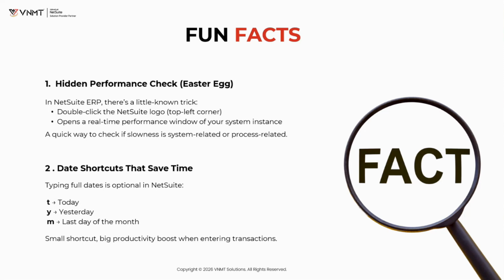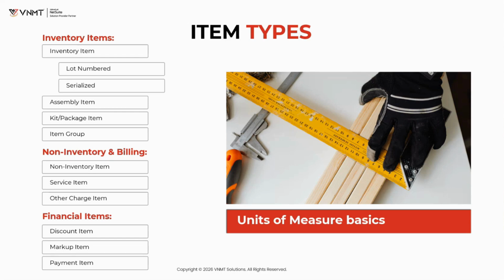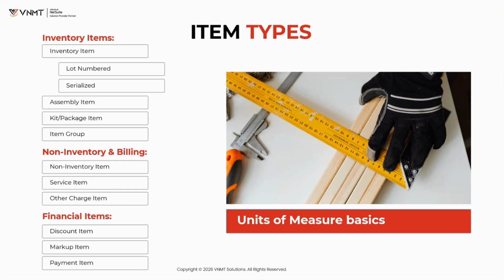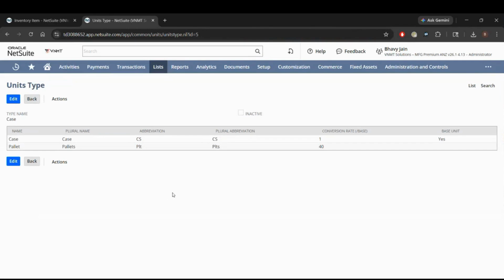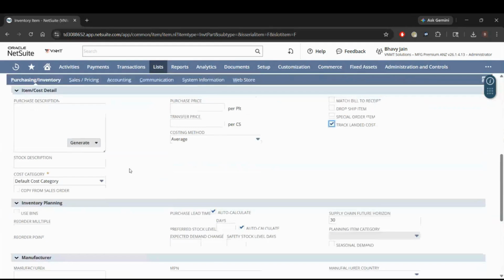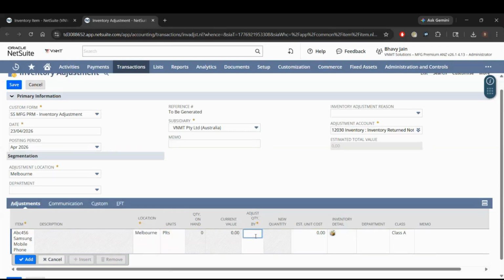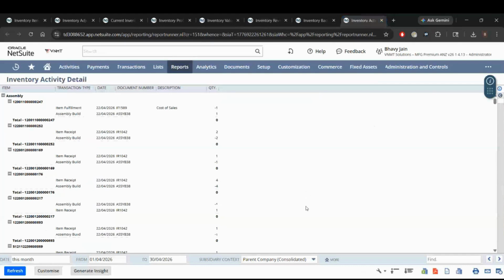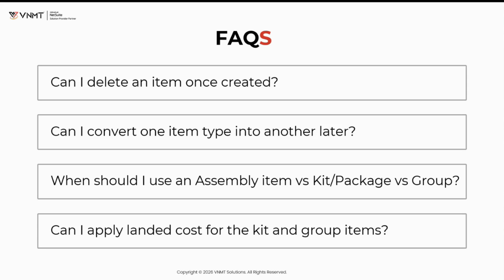NetSuite Items: Setup & Fundamentals | Full Webinar Recording | VNMT Solutions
Understanding how items work in NetSuite is the foundation of accurate inventory, smooth operations, and reliable financial reporting. In this webinar, we covered everything you need to know about NetSuite item setup, from the basics to practical insights you can apply in real projects.

Whether you're new to NetSuite or looking to improve your current setup, this session will help you avoid common mistakes and build a strong item configuration structure.

1. What are Items in NetSuite and why they matter
2. Different Types of Items (Inventory, Non-Inventory, Service, etc.)
3. Key Fields and Configurations explained in simple terms
4. How item setup impacts accounting and inventory
5. Common item setup errors and how to avoid them
6. Best practices for clean and scalable item management

1. NetSuite Users & Administrators
2. ERP Consultants
3. Finance & Operations Teams
4. Businesses planning or undergoing NetSuite implementation

Incorrect item setup can lead to reporting errors, inventory mismatches, and operational delays. Getting it right from the start helps ensure your NetSuite system runs smoothly and supports your business growth.

📩 Need Help with NetSuite?

If you’re facing challenges with item setup or want expert guidance on your NetSuite implementation, our team is here to help.